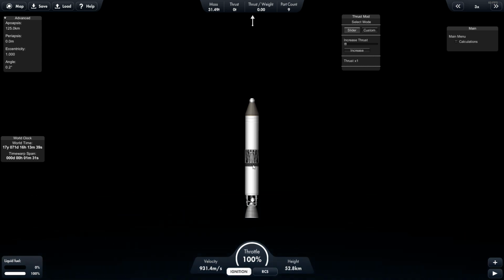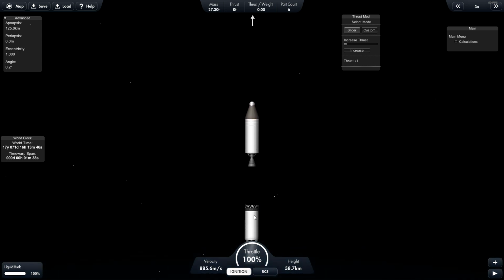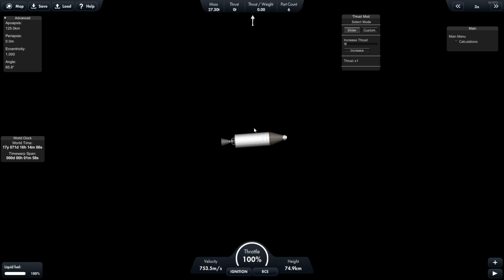SFS Truss Separator Modification v1 | Choose your Look and its also Retracting.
So I've started modding Spaceflight Simulator custom parts, one of the first ones to be completed is this much requested Upgraded Separator so you can make your seperator match your fuel tanks and rockets, and not have to use the separator shading. As a bonus I've included truss look and made it retracting. Note this has 2/5th the separation force as the regular seperators to account for the retracting nature.

Chapters:
0:00 Truss Separater Ground Demo
0:24 Explaination of how the Separater Works
0:55 Truss Separater Space Demo